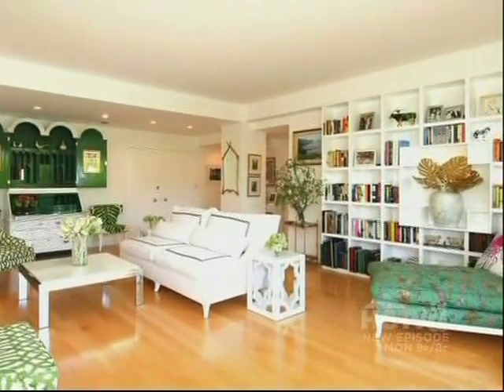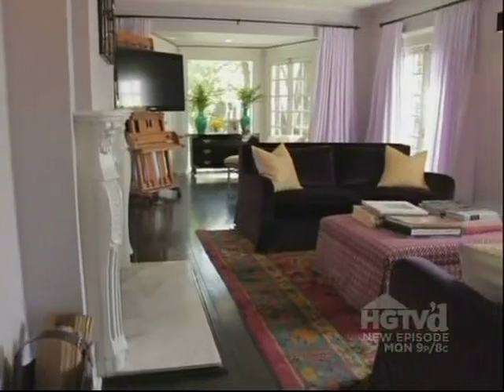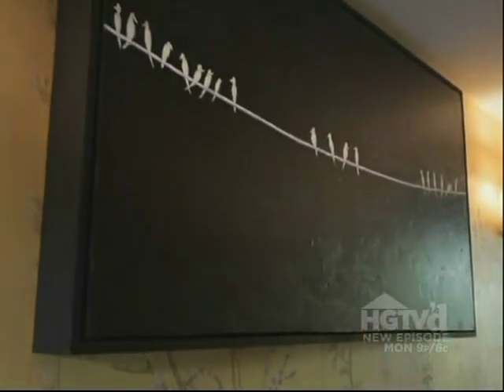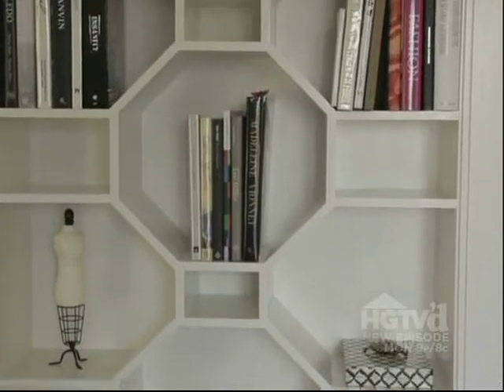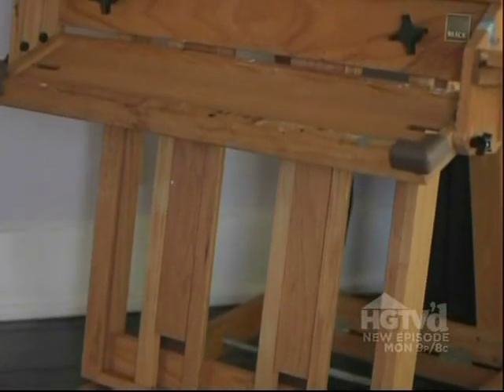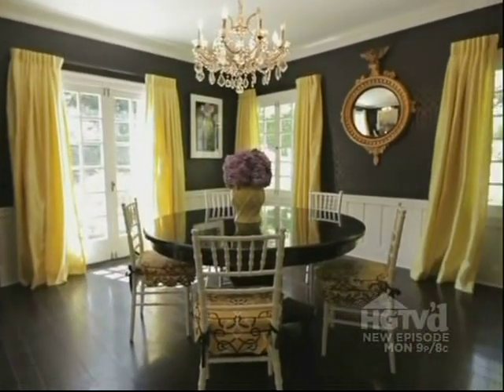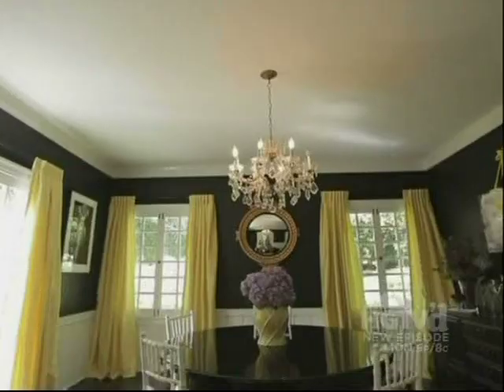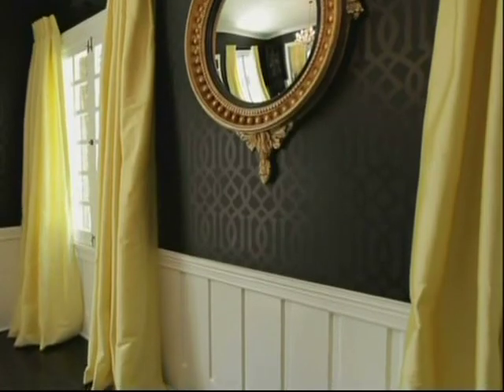HGTV - My Favorite Places - Observatory Avenue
Michelle Workman tours HGTV through her design of our home at Observatory Ave